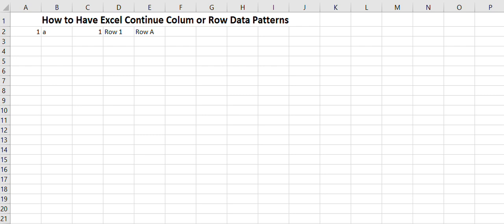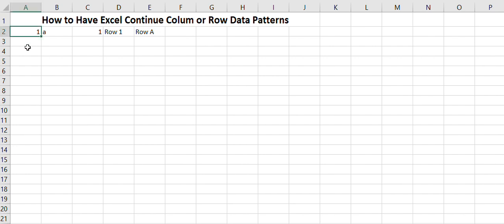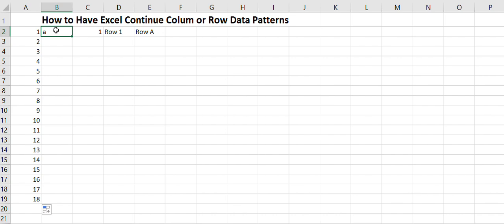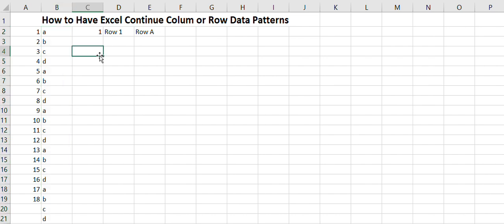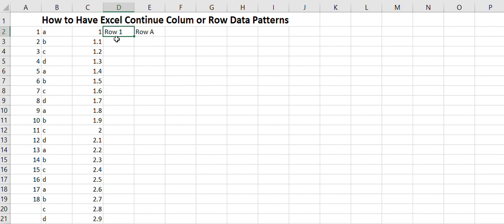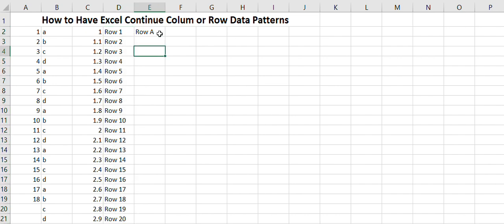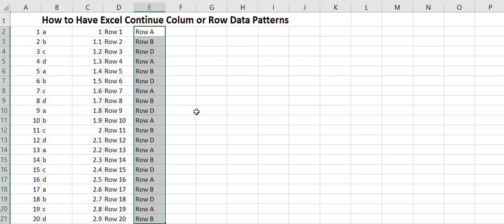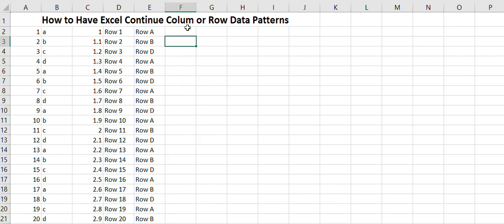How to Use Excel to Autofill Sequential Cell Data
This video takes you through the step by step process to use Excel to continue numerical data or patterns through sequential rows or columns. This allows you to quickly label rows or columns.